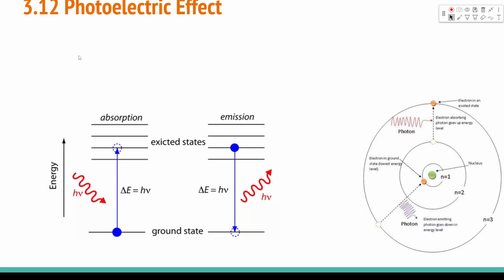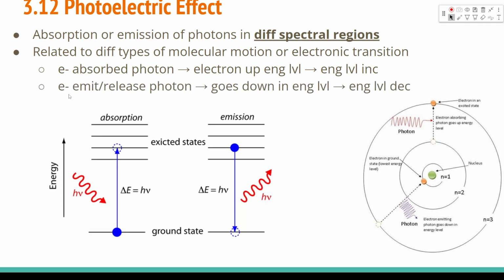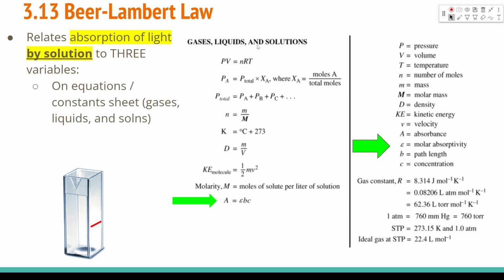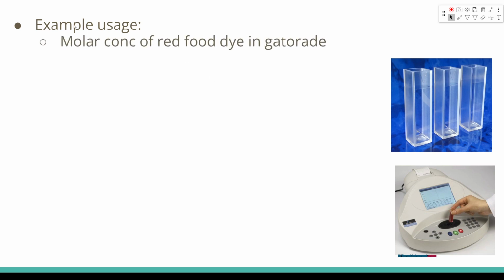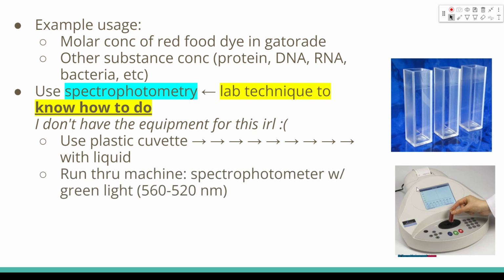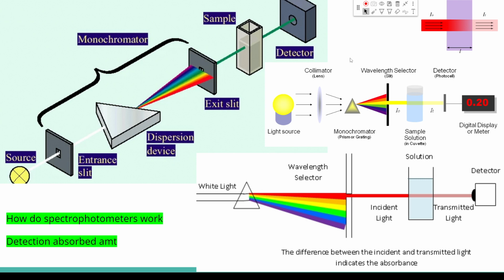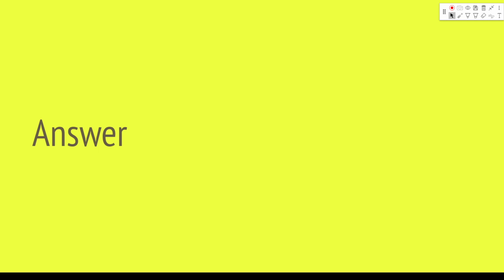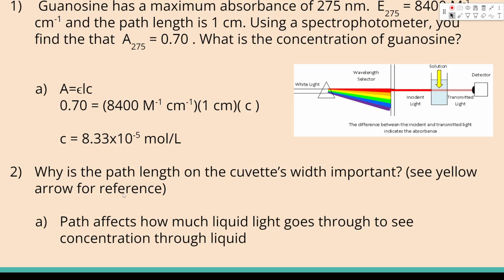3.12 Photoelectron Effect and 3.13 Beer Lambert Law